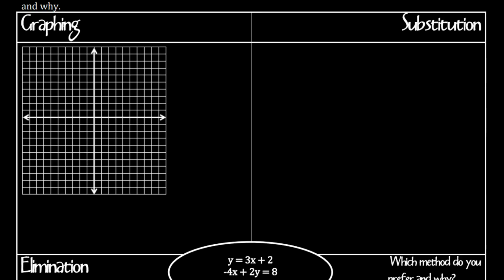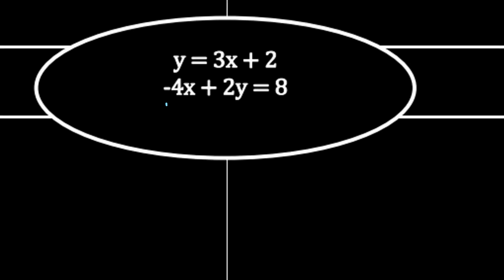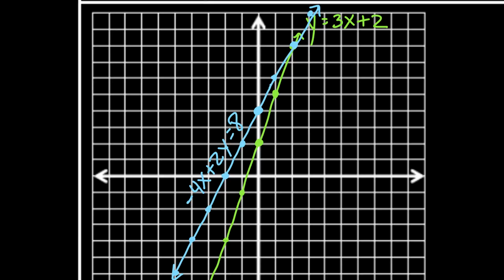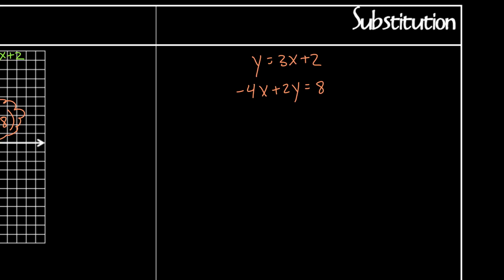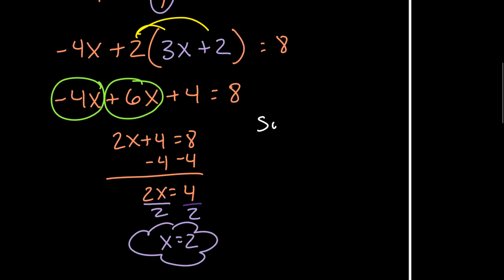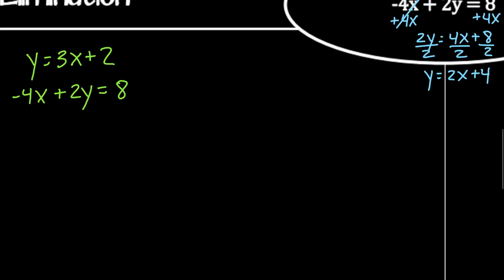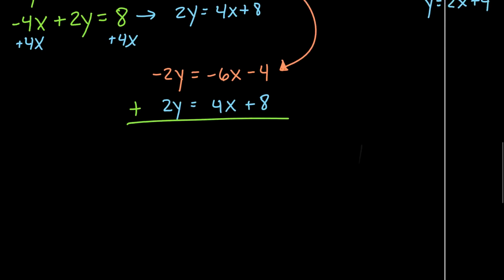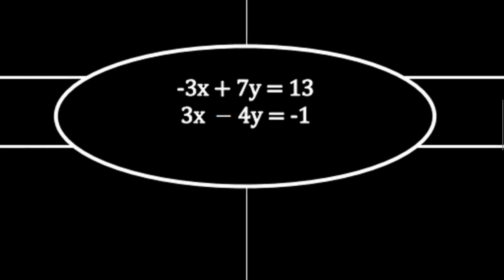Substitution and Elimination Notes